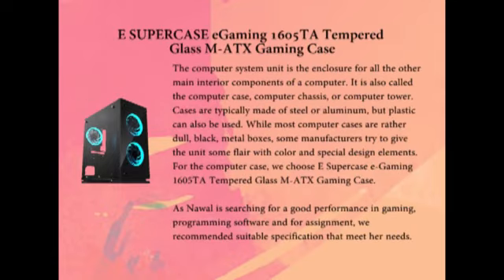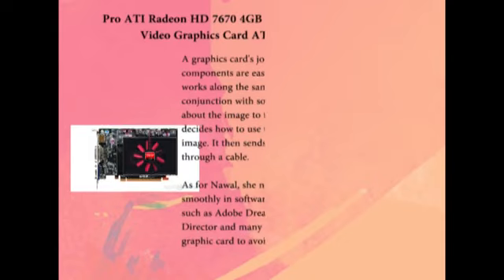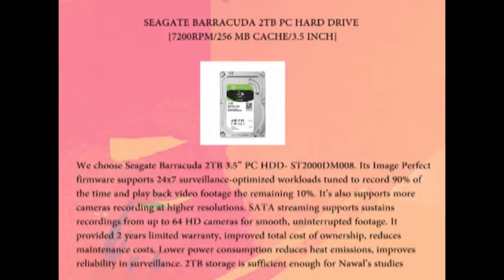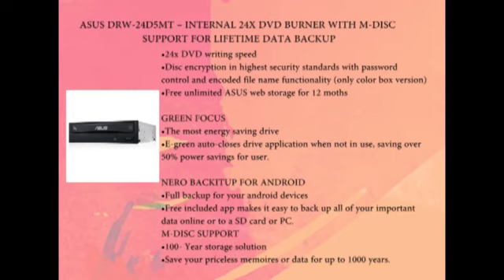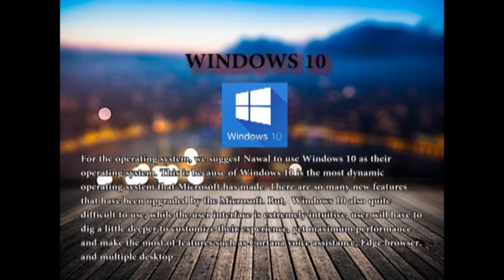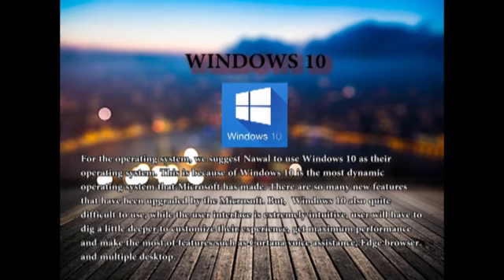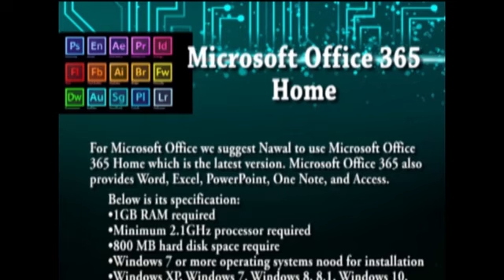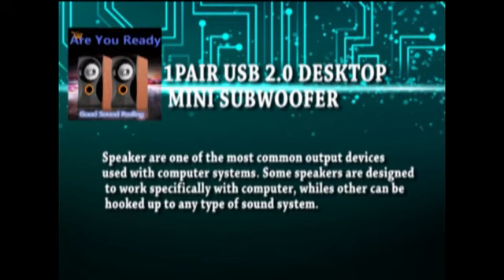20184 Group Presentation #2 [IMD222]